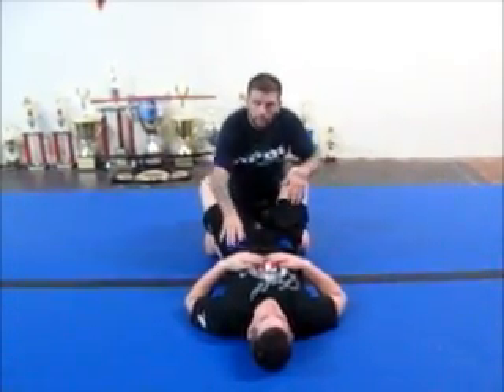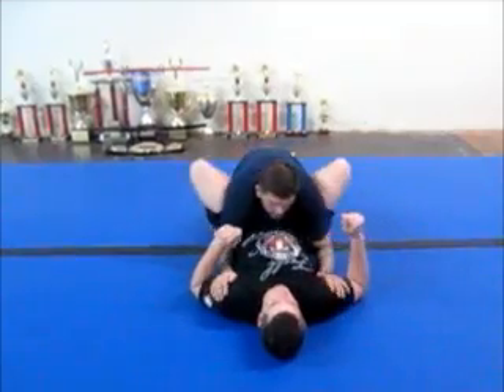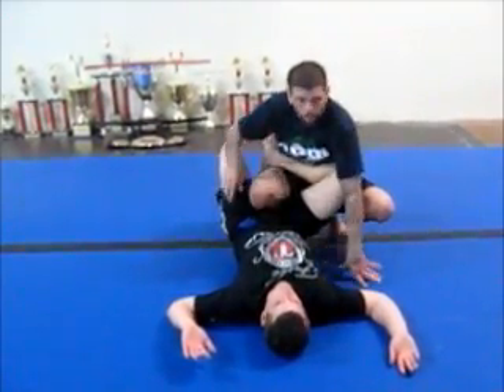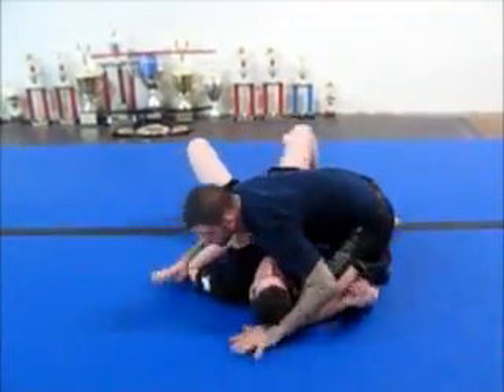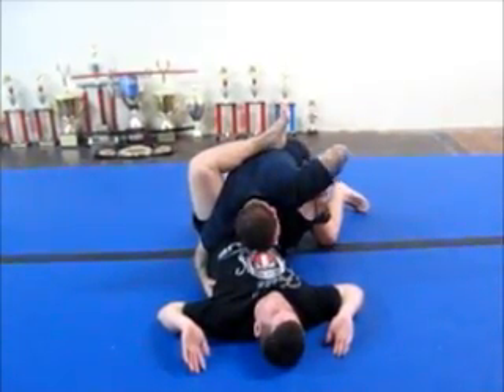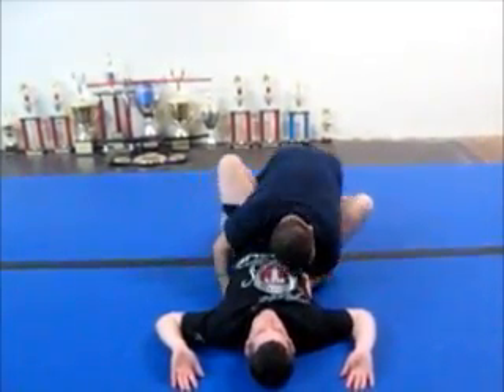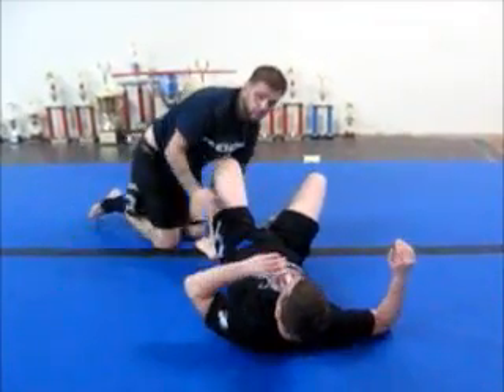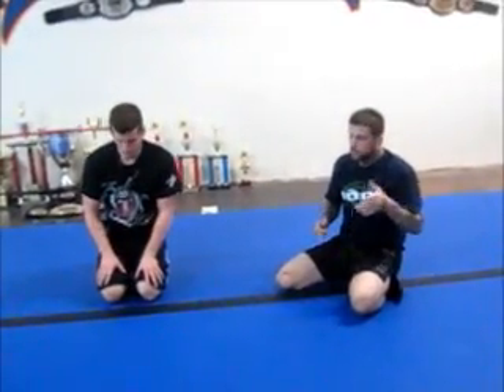Brandon Quick Passing Butterfly Guard Series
BJJ Black Belt Brandon Quick shows how to pass the putterfly guard on the knees